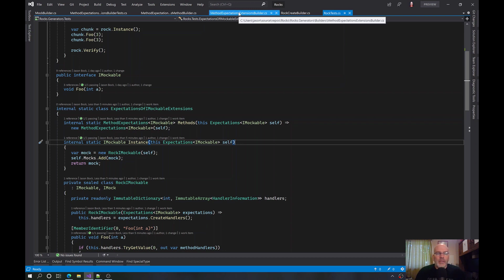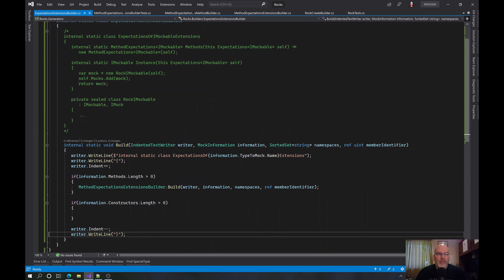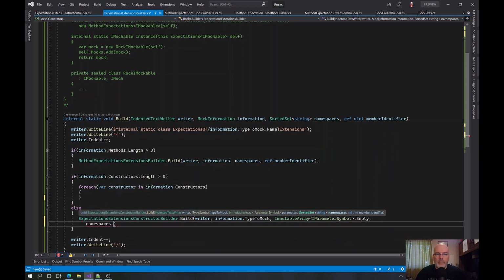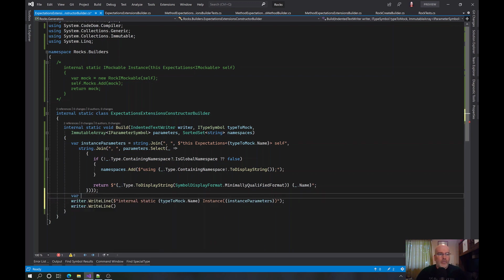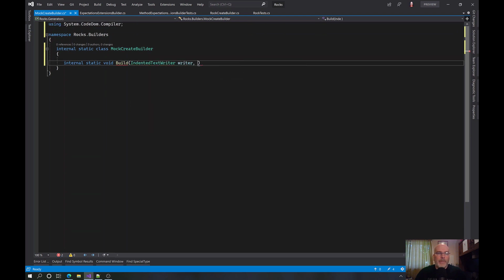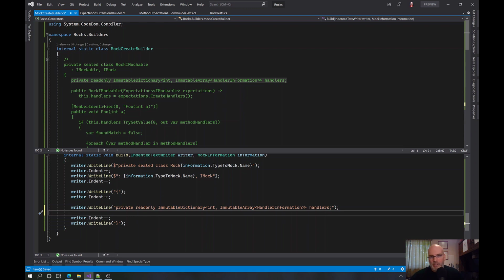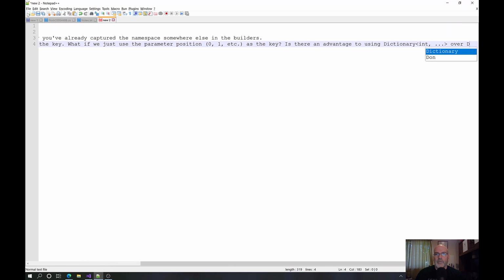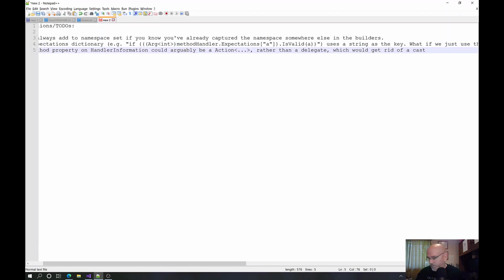FreeCodeSession - Episode 217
In this episode, I continue to build the builders in Rocks, I work on the constructor extension methods, I start creating the code to create the mock type, I make notes on things I need to work on, and I check to see if current work builds (which it does).